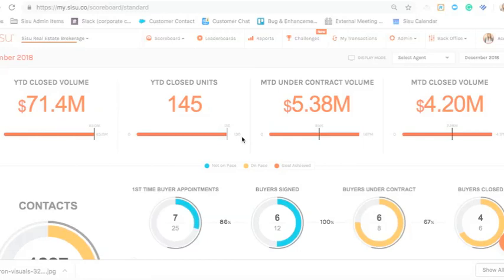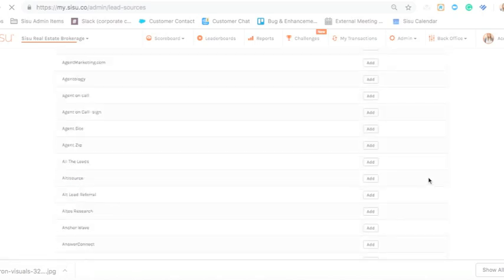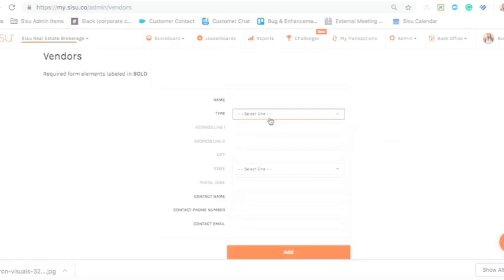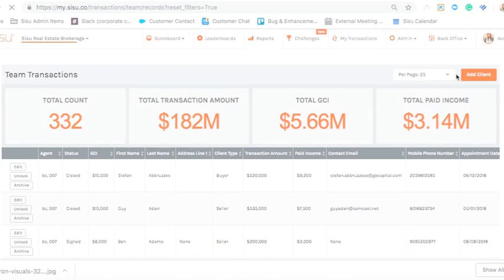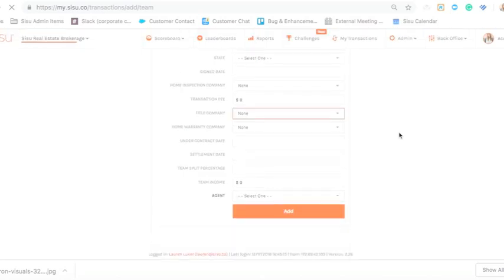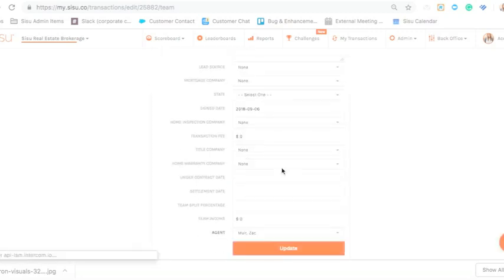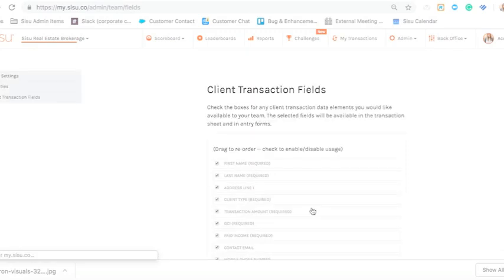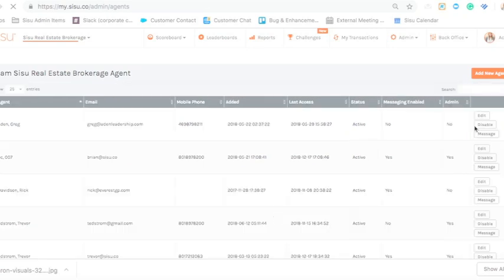Using Sisu as a Transaction Coordinator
Showing you everything you need to know about adding transactions to make sure your team stays on top